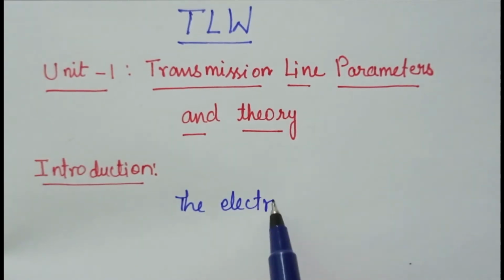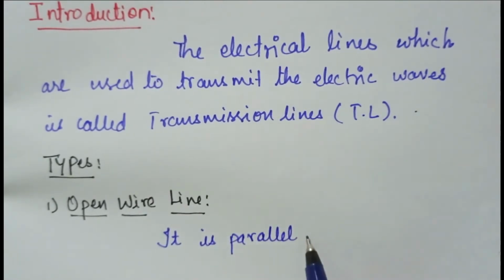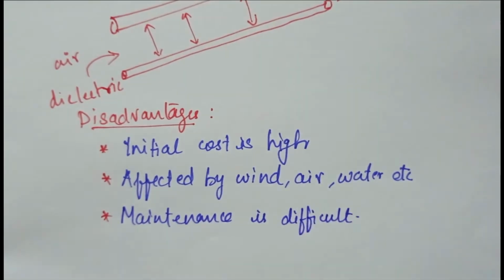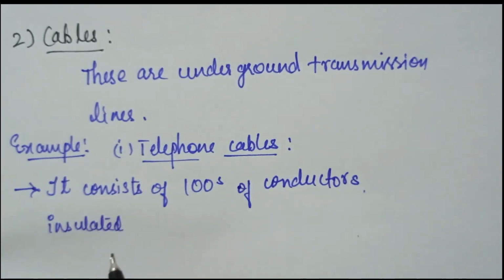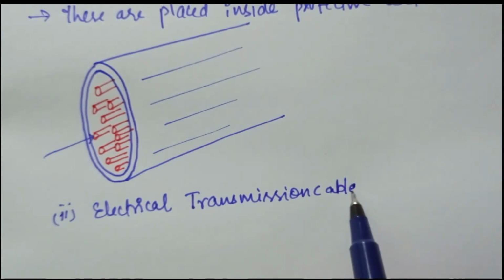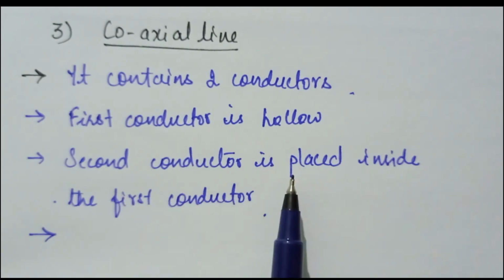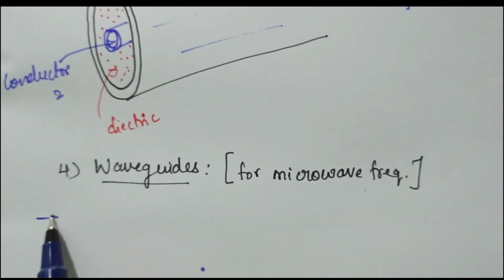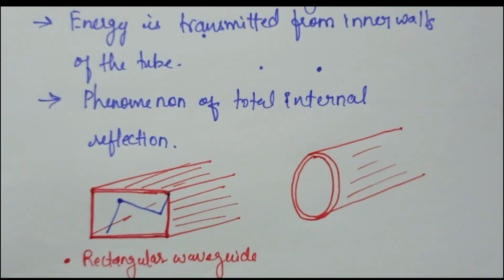Types of transmission lines | Engineering ECE | lecture | notes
Here find introduction and types of Transmission lines , lectures and notes for ECE Engineering students.
Also I teach Hindi, basics, spoken hindi, office use hindi words, Private exam hindi lectures( Hindi sabha)